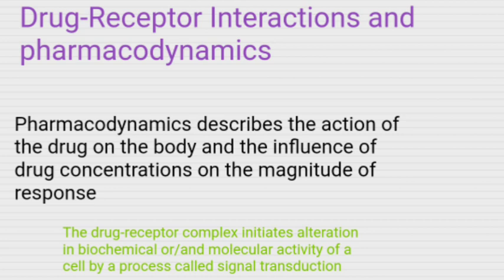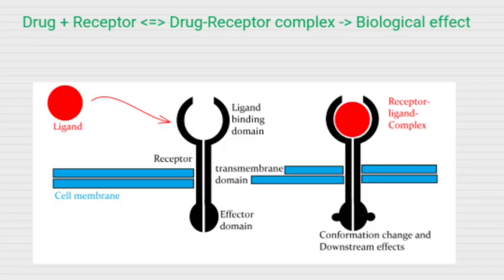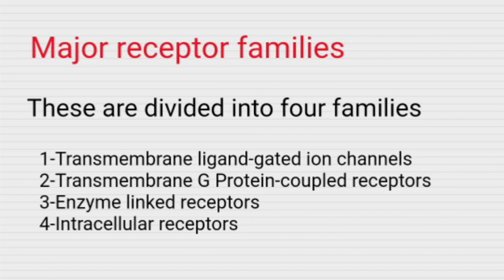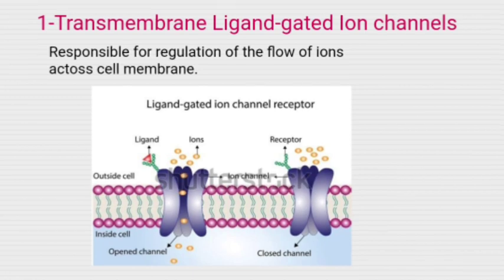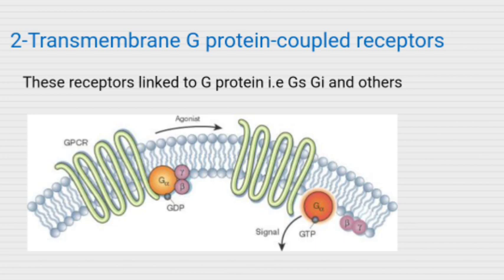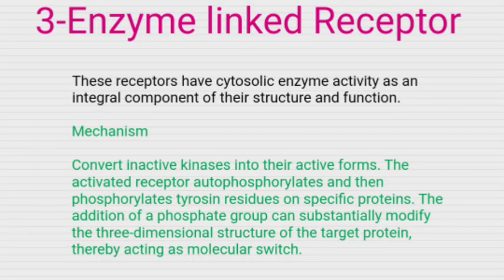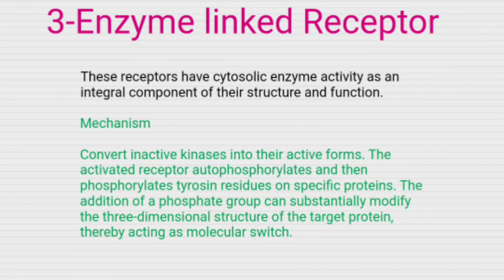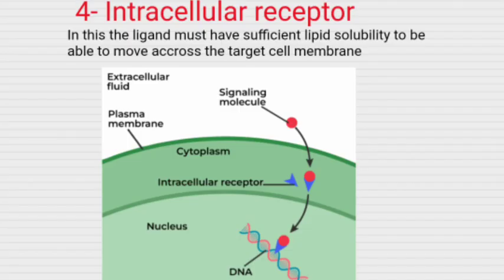Drug-receptor interaction and pharmacodynamics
Dear Students
Lets learn pharmacology on daily basis. You are free to ask any question in the coment section below Regards.